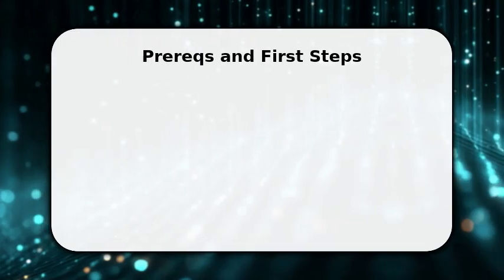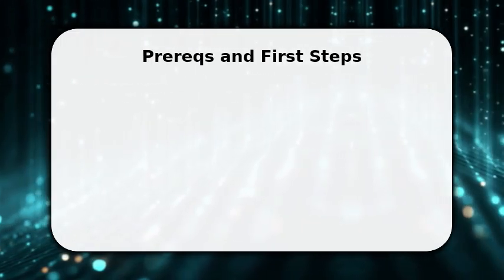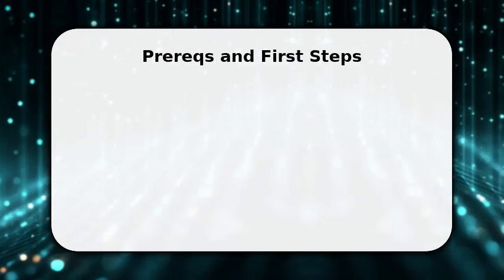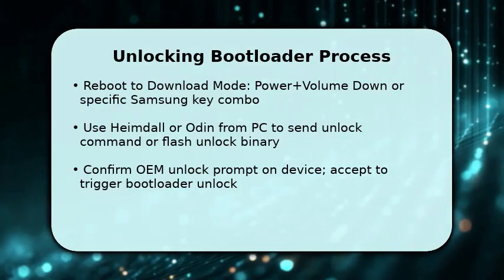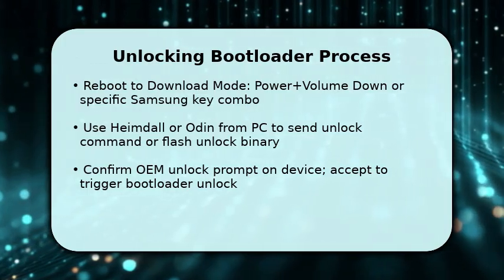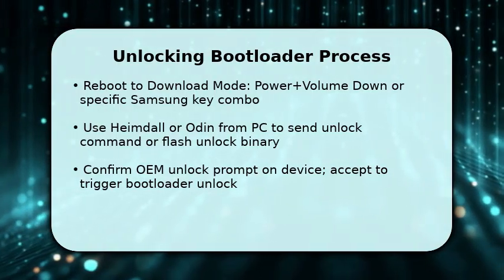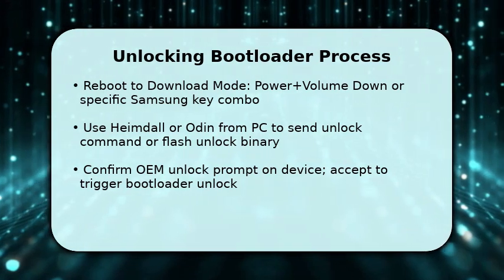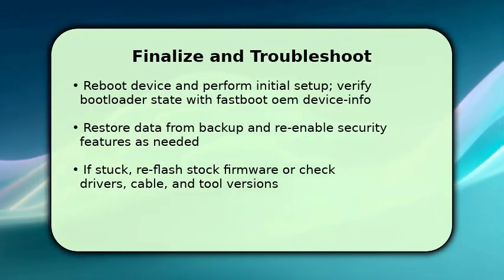How to Remove Oem Lock Samsung - Step by Step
Learn the step-by extricate process for removing an OEM lock from your Samsung device with our detailed guide. Follow along as we break down each phase, ensuring a safe and effective removal without damaging your phone.

remove oem lock, SamsungLockRemoval, DeviceUnlocking, StepByStepGuide, DIYRepair, SmartphoneTips, OEMAccessoryRemoval, MobileTechnologyHelp, GadgetMaintenance, oem removal